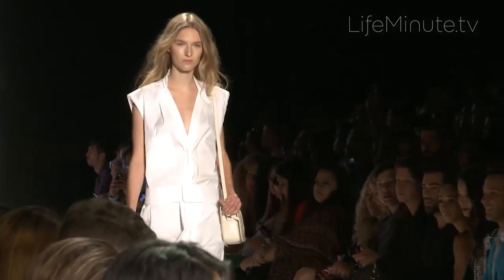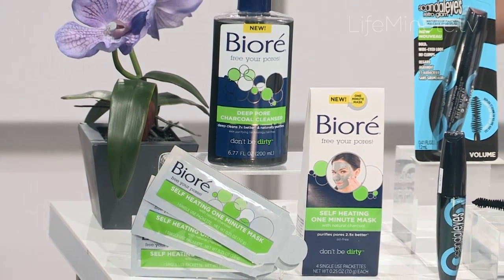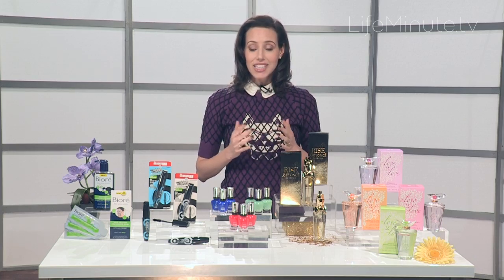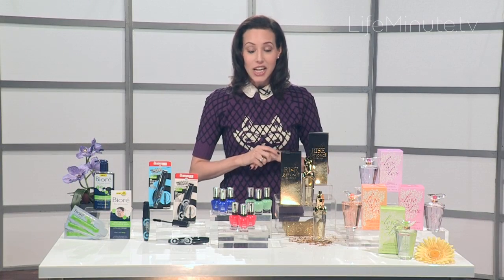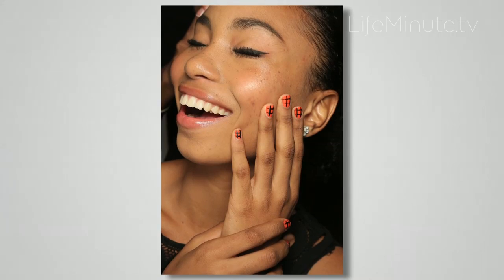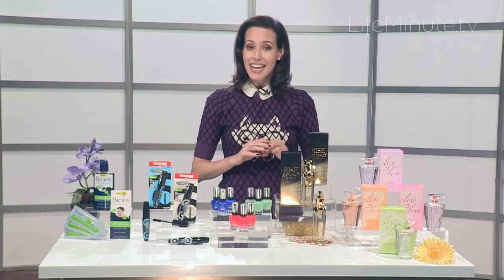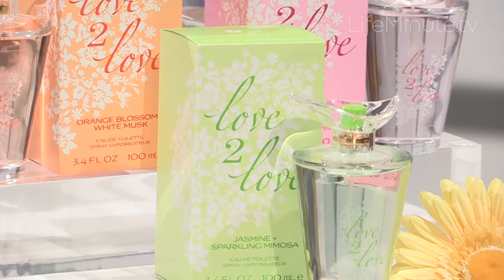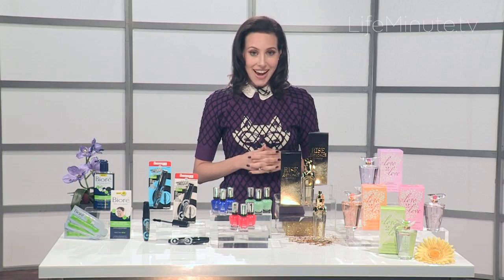Spring Beauty Scoop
This spring it's all about bold and bare! From a skincare secret to flaunt the nude and natural look, lashwear to get eyes that pop, colors straight off the runway and new fresh fragrances for everyone--here are four must-have items to put in your purse this season.